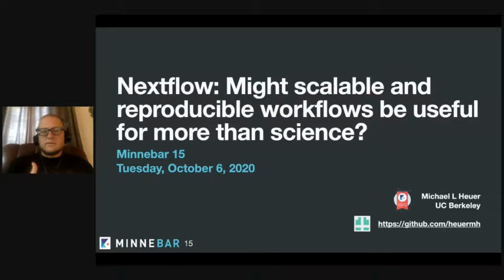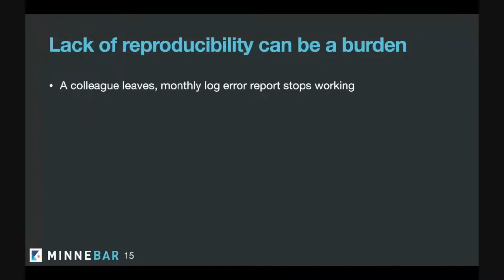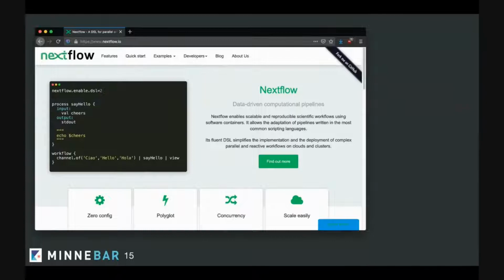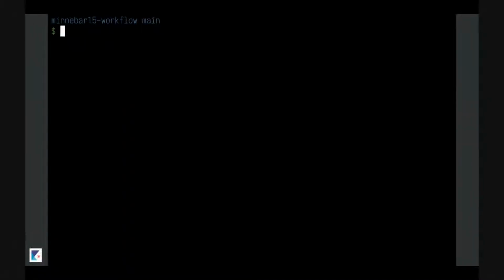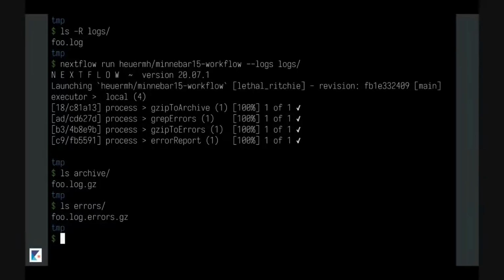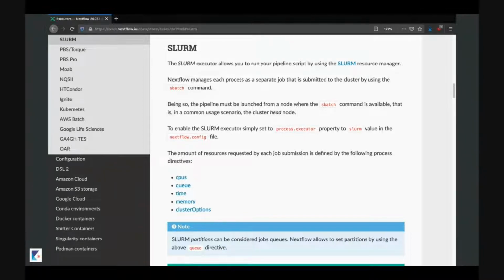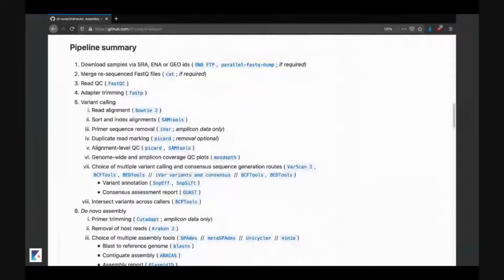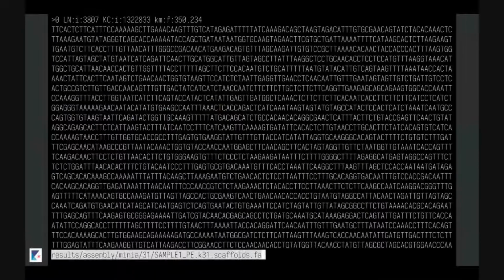Minnebar15: Nextflow - Might Scalable and Reproducible Workflows Be Useful for More Than Science?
Nextflow: Might scalable and reproducible workflows be useful for more than science?

In bioinformatics we have been obsessed as of late with repeatability and reproducibility

Ten Simple Rules for Reproducible Computational Research

There are now more workflow engines and technologies than there are ways to align DNA sequences

Computational Data Analysis Workflow Systems, an incomplete list

In my experience the best of these is the Open Source workflow manager Nextflow.

Nextflow provides a domain-specific language (DSL) which greatly simplifies writing complex distributed pipelines. Nextflow workflows are portable and can be made reproducible.

In this session I will demonstrate writing and executing a simple Nextflow workflow and not talk at all about science. Or at least very little.

ok, if you are a little bit curious about science, here is one we made for analyzing SARS-CoV-2 clinical samples